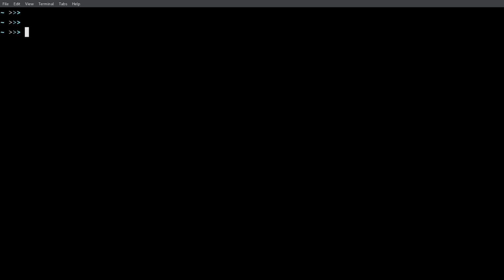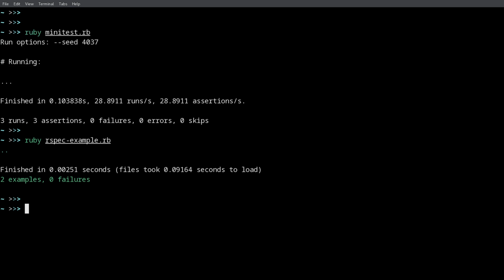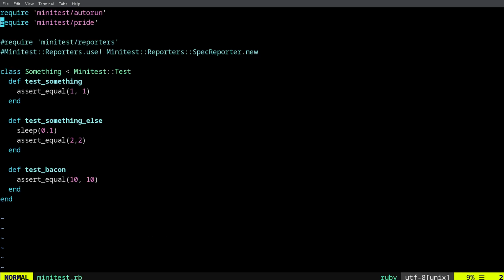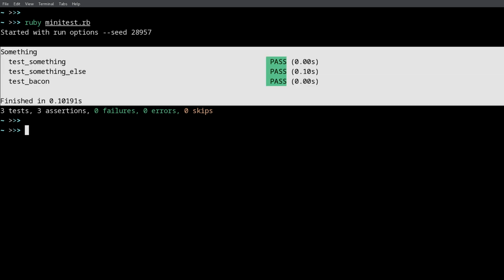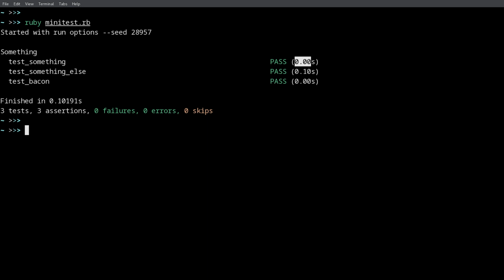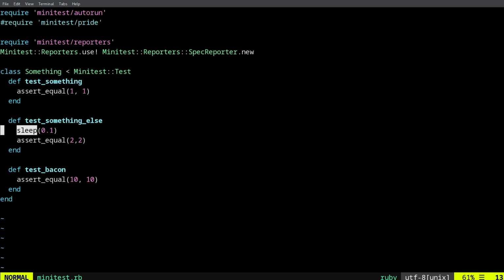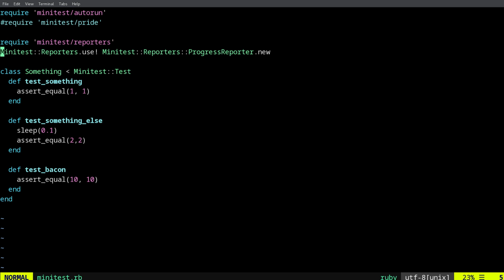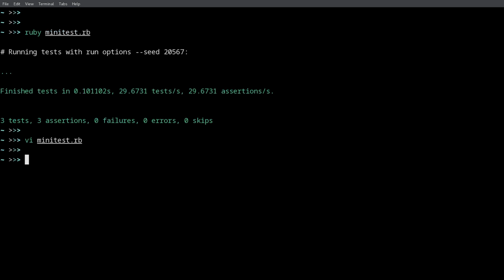How to Use Minitest Reporters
In this video you'll learn how to use minitest reporters to improve the output of your tests!

There are 3 kinds of reporters:

- SpecReporter
- DefaultReporter
- ProgressReporter

All of them will add colors to your output & make it nicer to read.